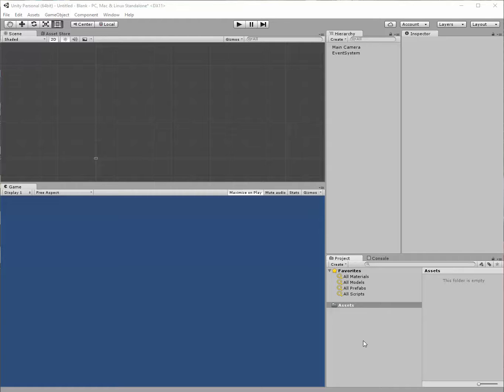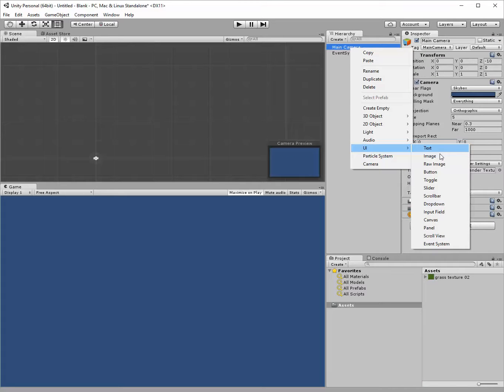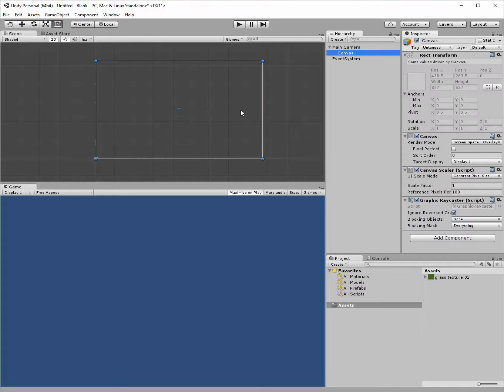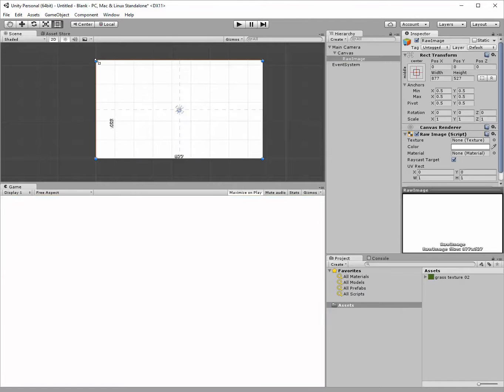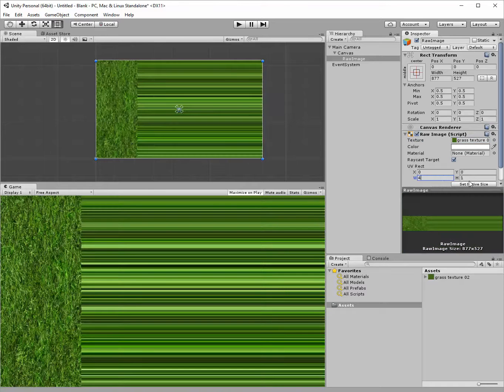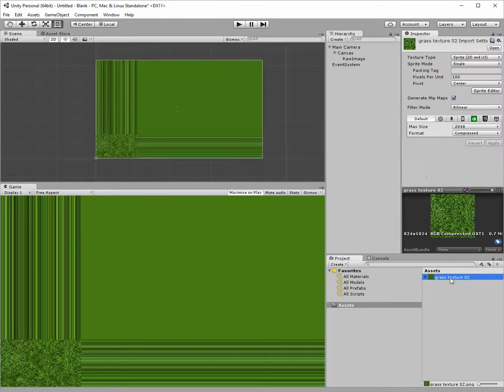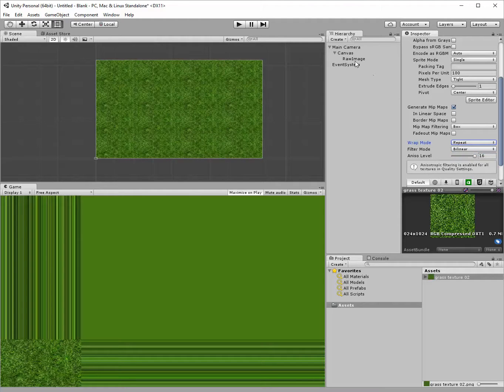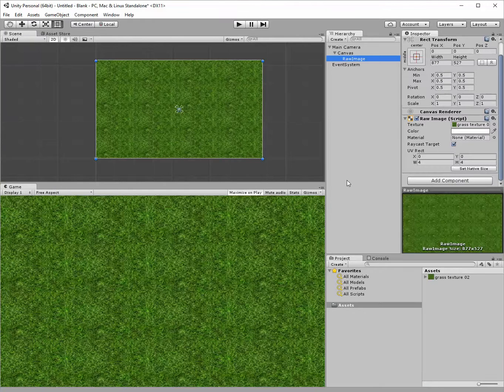How to Tile 2D UI Images on a Unity Canvas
One minute quick-tutorial on how to add and then TILE a 2D image on a Unity canvas, which normally stretches but does not tile textures.